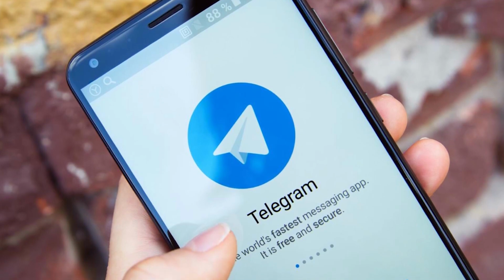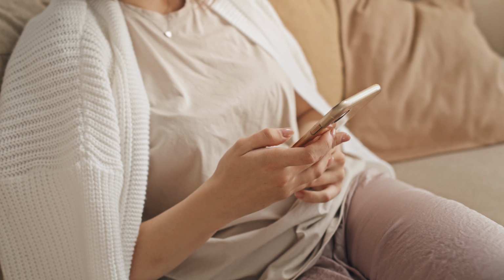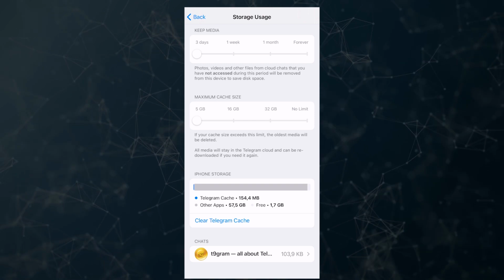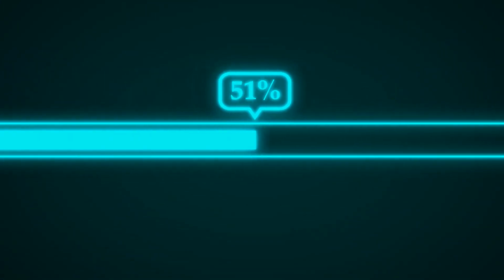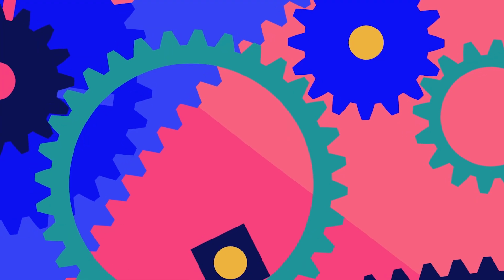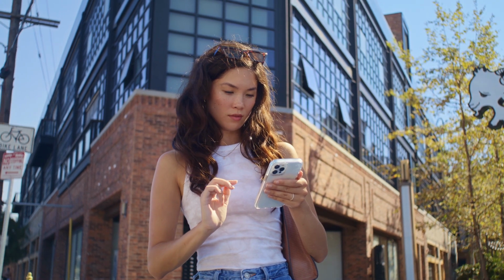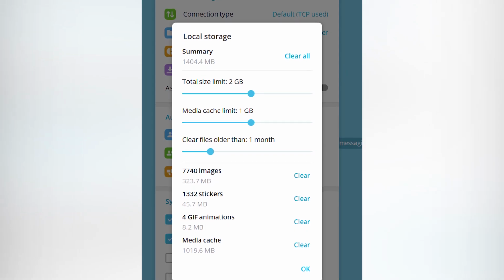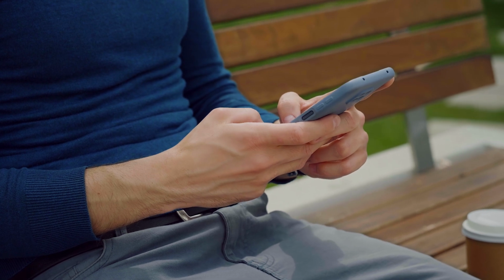HOW TO CLEAR and SET Telegram CACHE on Android, iPhone and PC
It's no secret that Telegram can clog your phone's memory a lot. It's quite a common problem among users when one day they discover gigabytes of occupied space on Pavel Durov's messenger. In this video we'll figure out how to clear the Telegram cache, and free up space on your gadgets, and I'll also tell you what you need to do to never experience Telegram cache problem again.

Don't miss:
HOW TO HACK Telegram. Telegram's HIDDEN issues